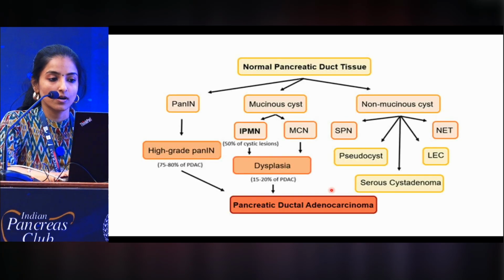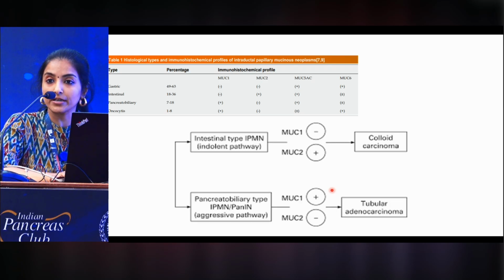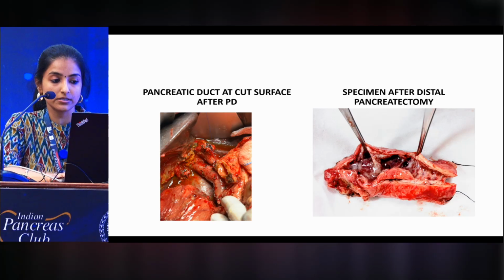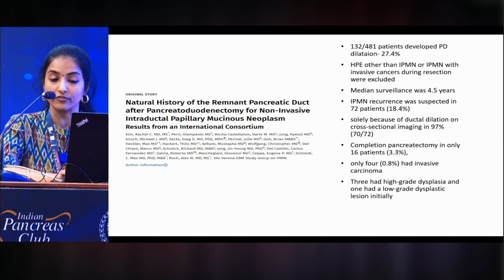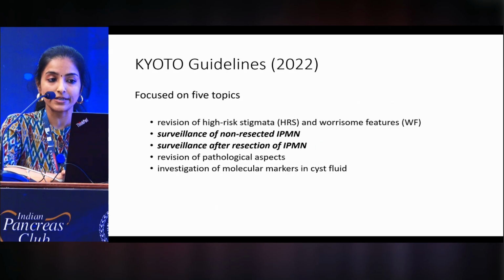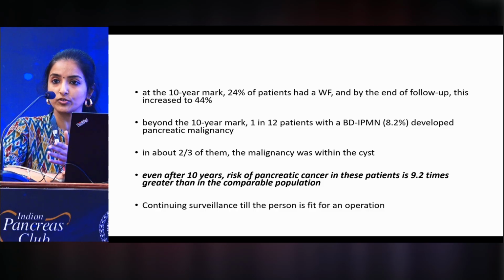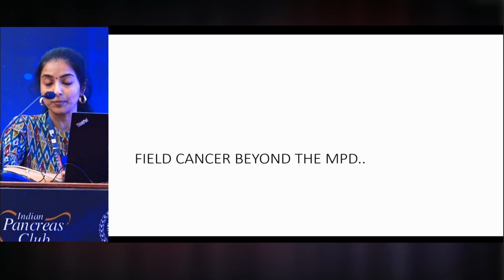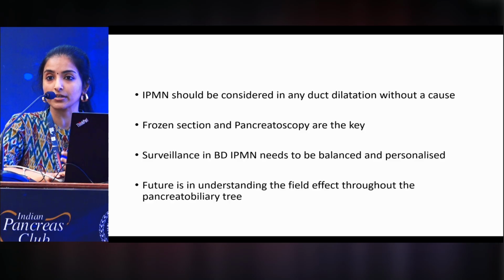Surgical management for IPMN: tips and tricks | Dr. Aparna